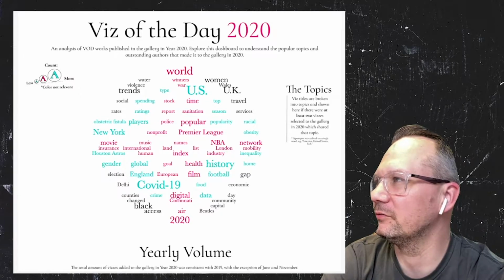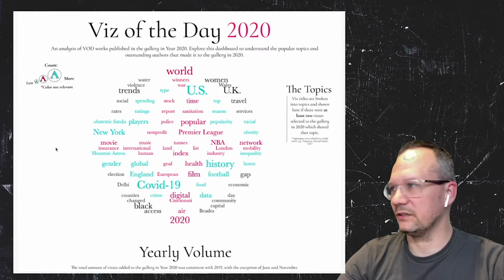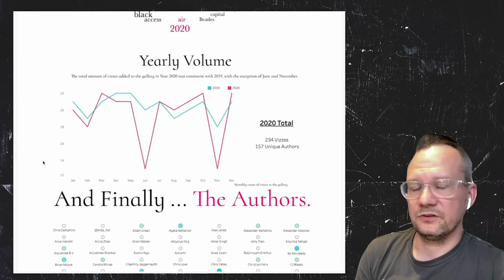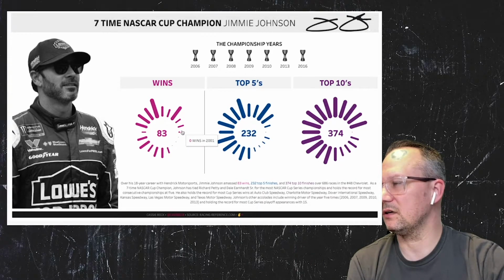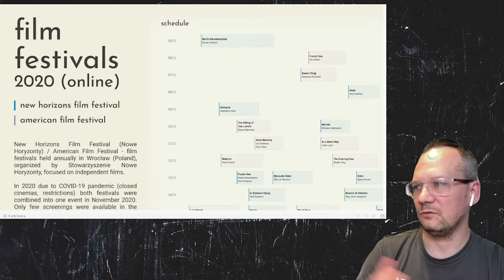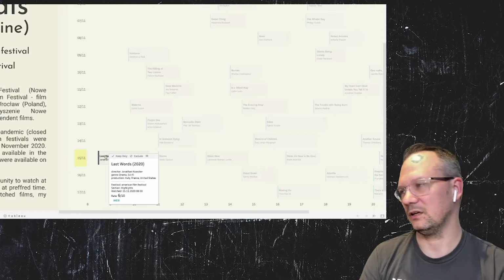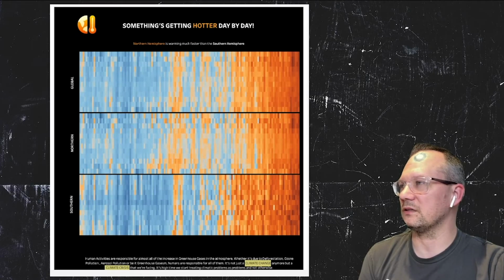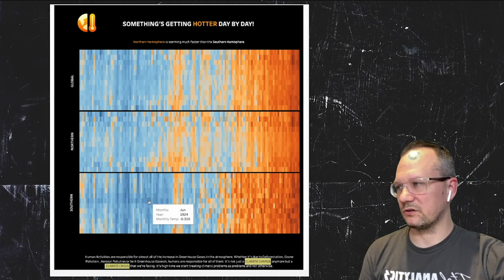S01 E02 This week in VOTD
00:00 Intro

00:40 Viz of the Day in 2020 - Jeremy Johnson

07:53 Jimmie Johnson: 7-Time NASCAR Cup Champion - Cassie Beck

10:44 Film Festivals in Poland 2020 - Krzysztof Bieniek

16:18 Climate Change: Global Temperature - Vani Agarwal

Add card at 20:29